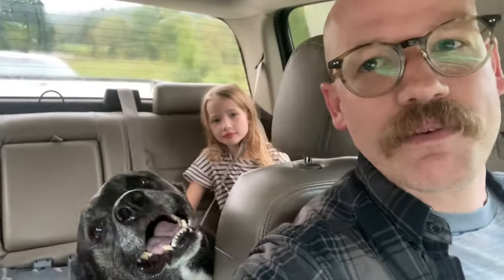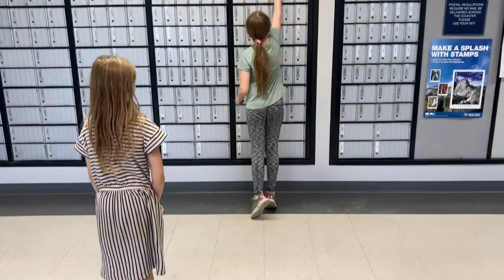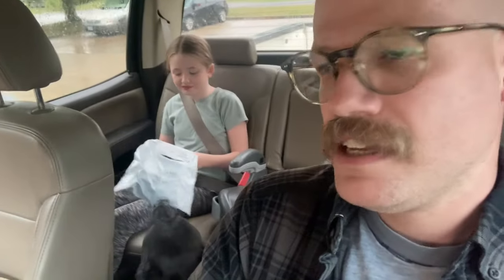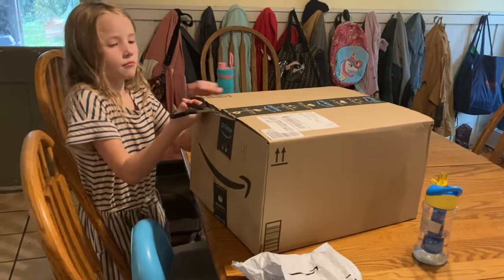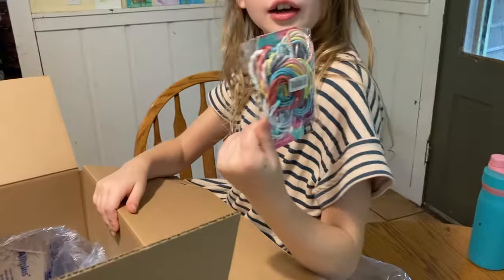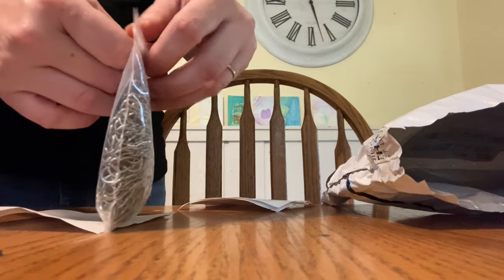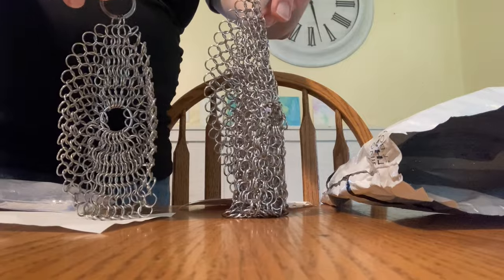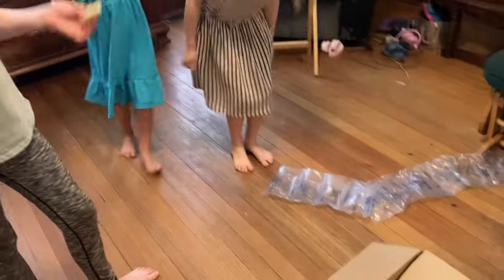Two Special Surprises From Viewers!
GET CONNECTED

Our Wish List: